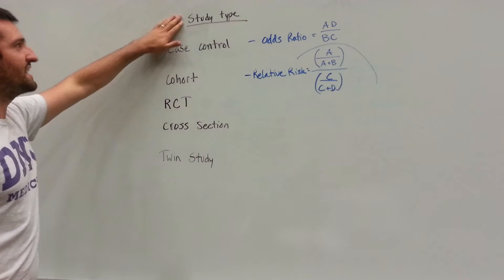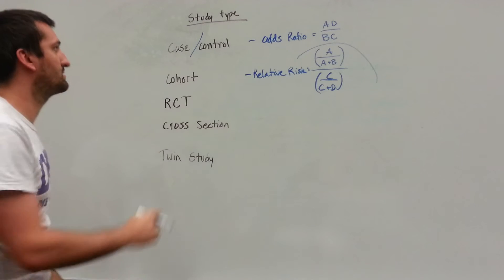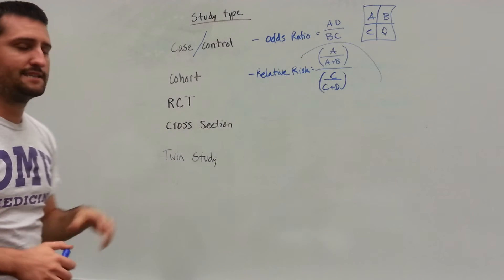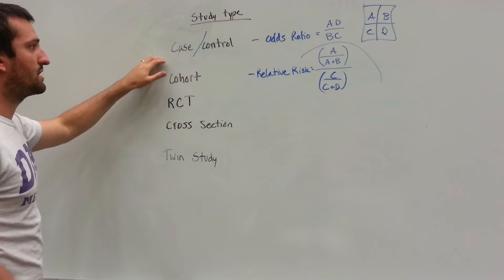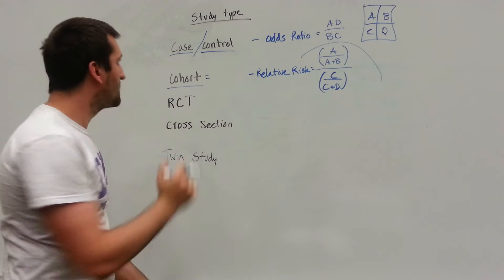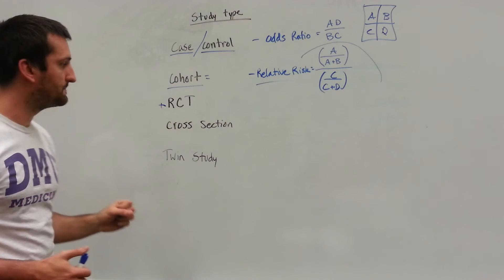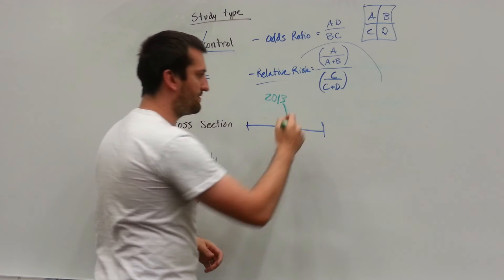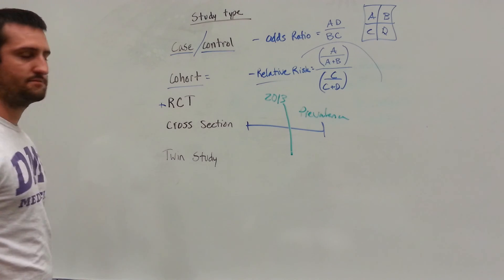Biostatistics Study Types: USMLE Board Prep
This video will cover the study types important for the USMLE.